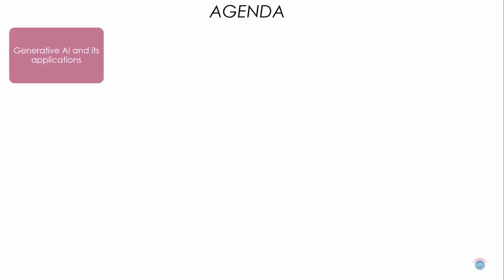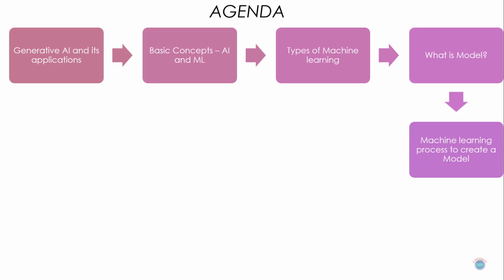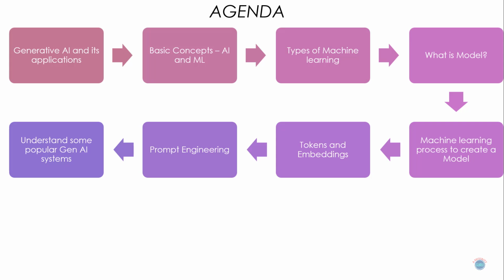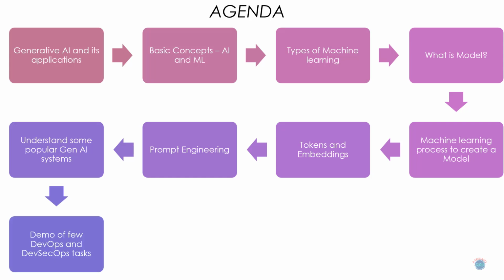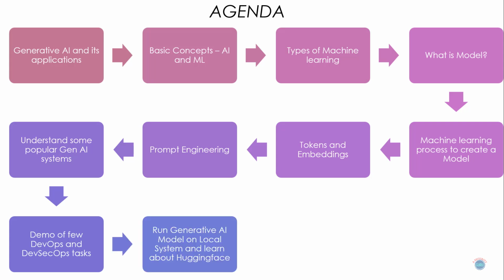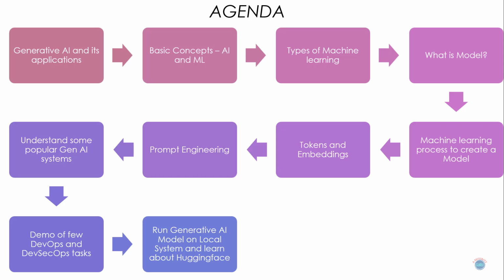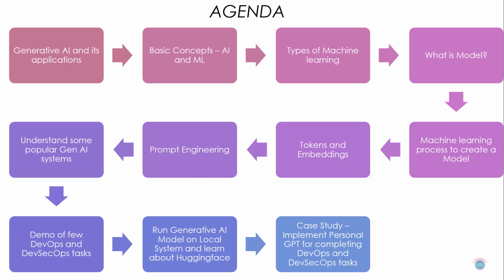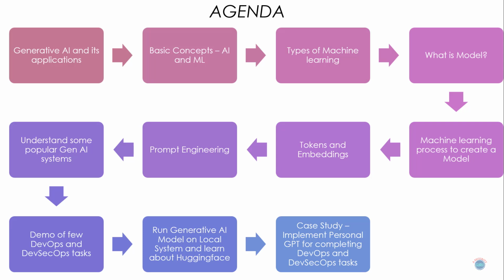GenAI for DevOps Engineers: Course Intro & Agenda Overview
Welcome to the GenAI for DevOps Engineers course! 🤖✨ This video introduces the course designed to empower DevOps professionals with the knowledge and tools to integrate Generative AI into their workflows, enhancing efficiency, automation, and innovation.

📌 What You’ll Learn in This Course:
✅ Fundamentals of Generative AI in DevOps.
✅ Practical use cases such as automating CI/CD pipelines, anomaly detection, and code generation.
✅ How to leverage GenAI models for DevOps tasks.
✅ Real-world scenarios demonstrating AI-driven DevOps innovation.
✅ Tools, techniques, and career growth opportunities.

DevOps engineers aiming to stay ahead with AI-driven solutions.
Cloud and automation enthusiasts.
Professionals interested in integrating AI into CI/CD pipelines.
📚 Course Agenda Highlights:
1️⃣ Introduction to Generative AI and its applications in DevOps.
2️⃣ Hands-on with GenAI tools for Infrastructure as Code (IaC).
3️⃣ Building and deploying AI-powered DevOps pipelines.
4️⃣ Advanced anomaly detection using GenAI.
5️⃣ Career pathways and the future of AI in DevOps.

Start your journey to transform your DevOps workflows with Generative AI. 🚀